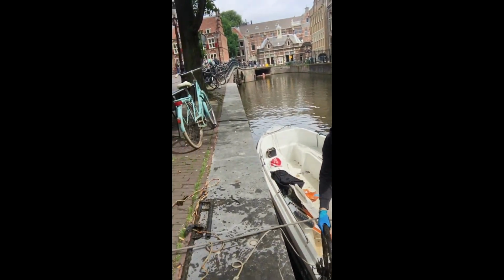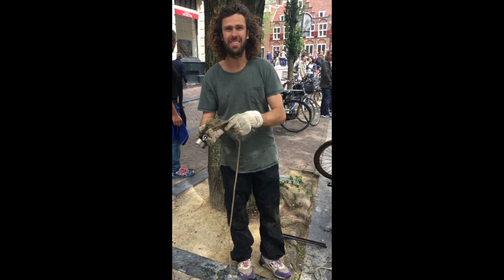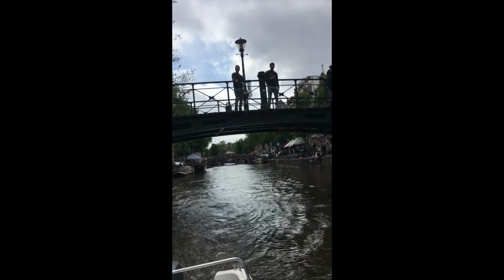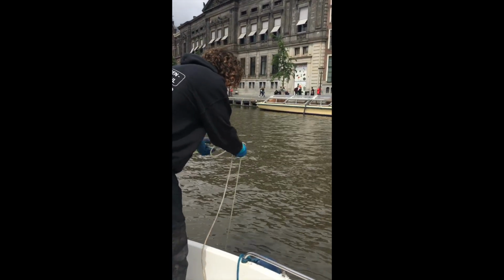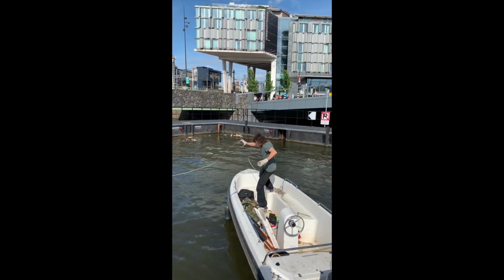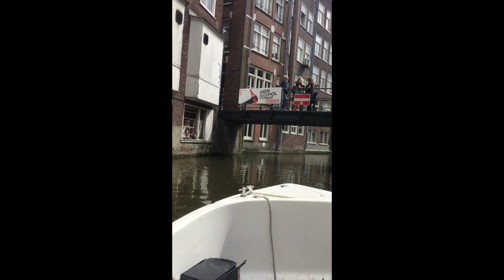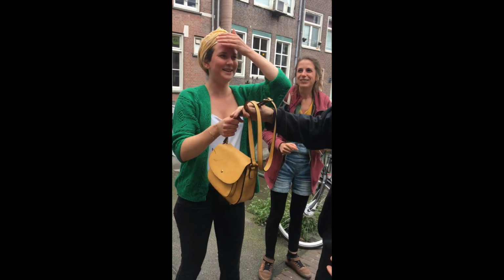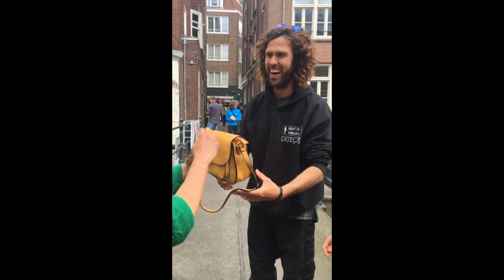Magnet Fishing *FULL HANDBAG* found!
Early Bird Discount Available NOW! ⚡️ We took a boat and went Magnet Fishing in Amsterdam's Old Canals and found a girls full handbag including passport!

About Bondi Treasure Hunter
G'day, I'm Leigh and I go treasure hunting all over the world to search for treasure in all kinds of ways...scuba diving, metal detecting and magnet fishing mostly.

Department of Correction